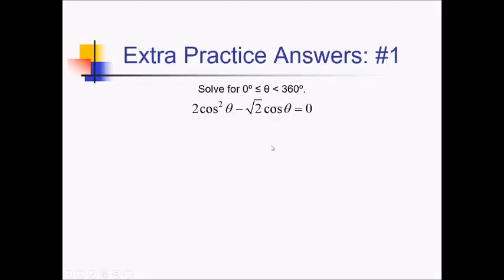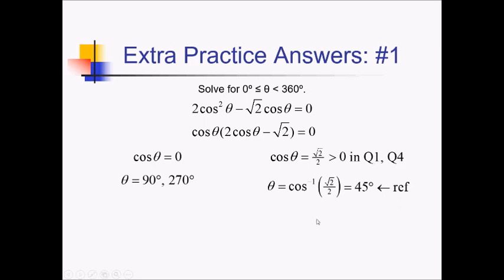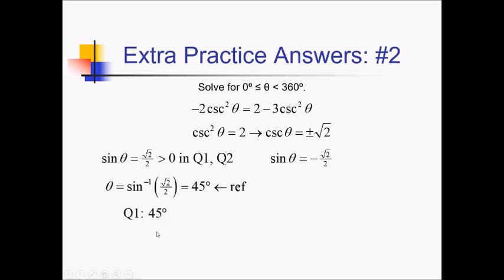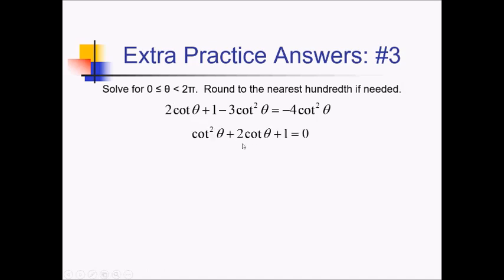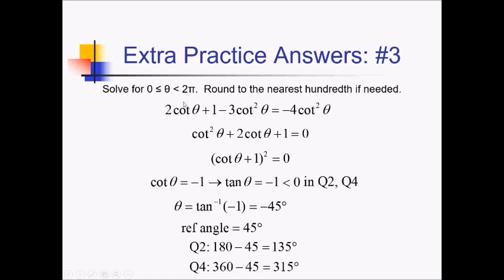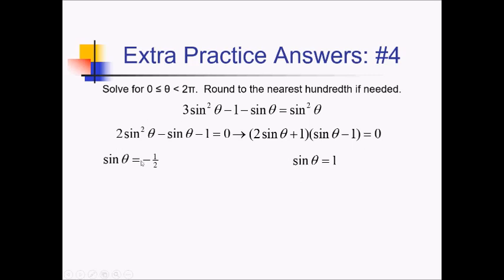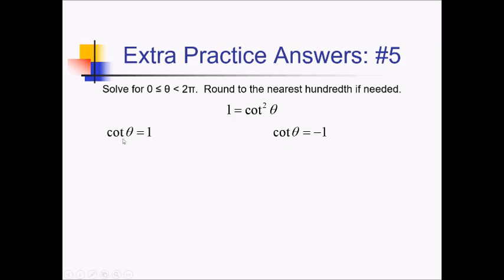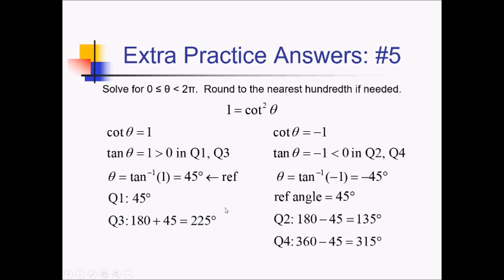Trigonometric Quadratic Equations: Problem Set #4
Worked problems showing how to solve trigonometric equations with quadratic trig terms or multiple function types.

Go here for a PDF and handout to go along with this video